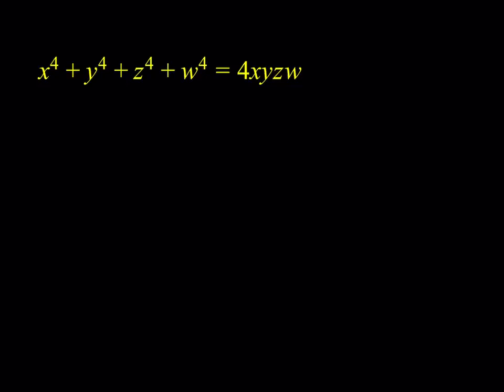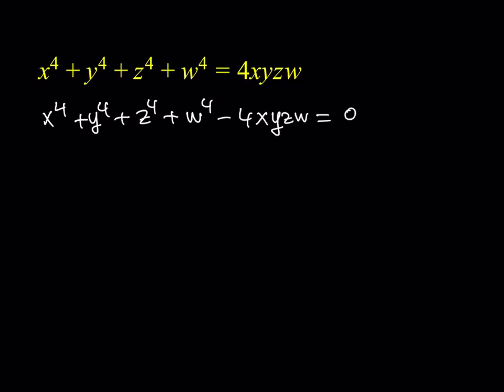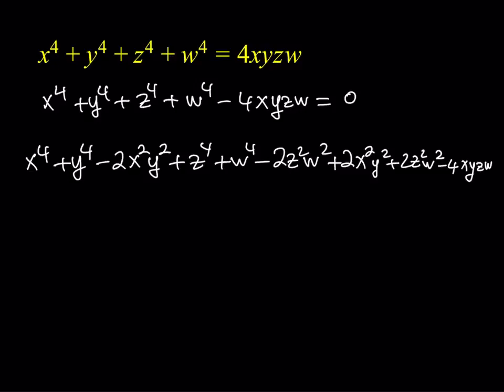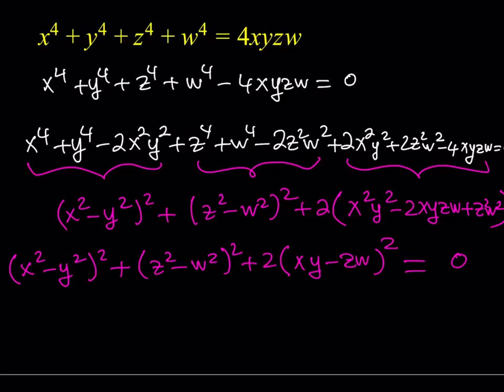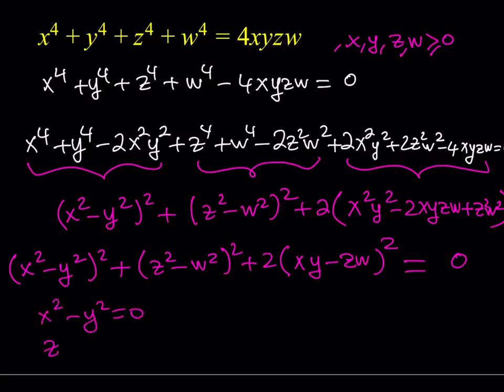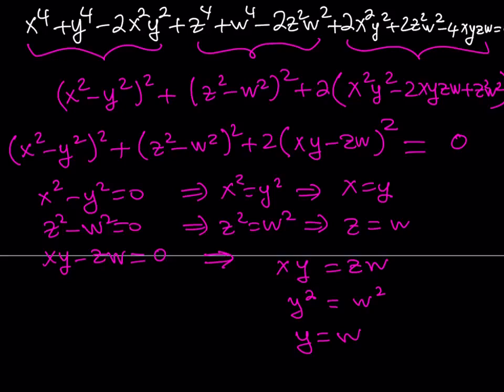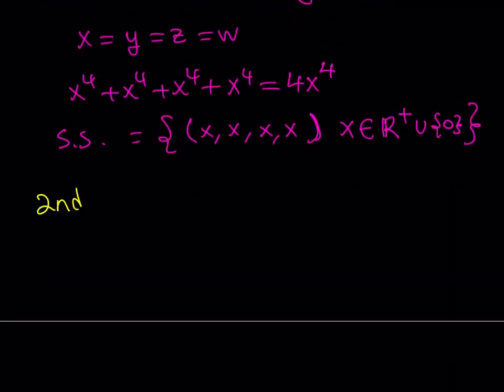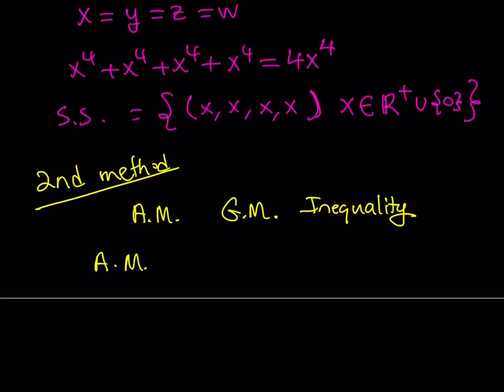Solving a Quartic Equation with Four Variables